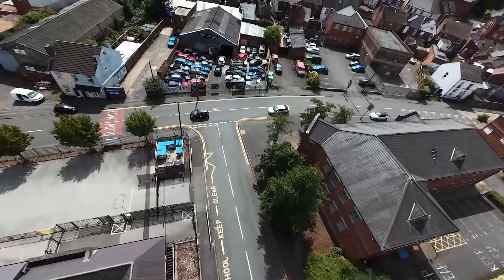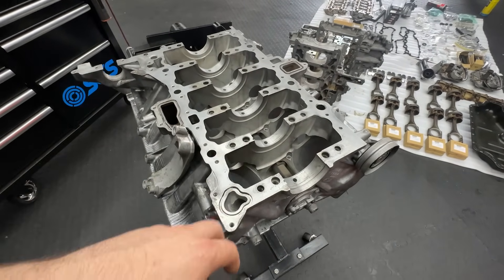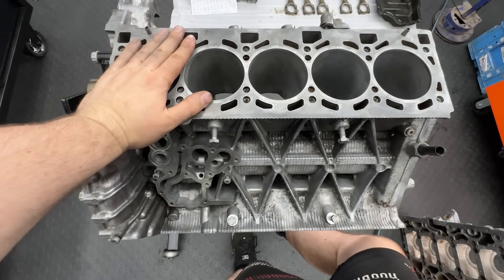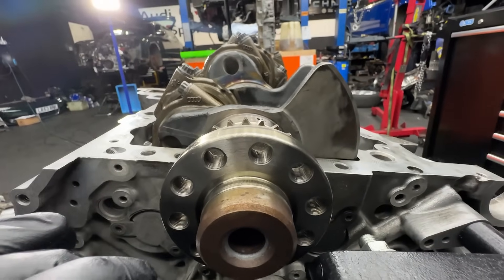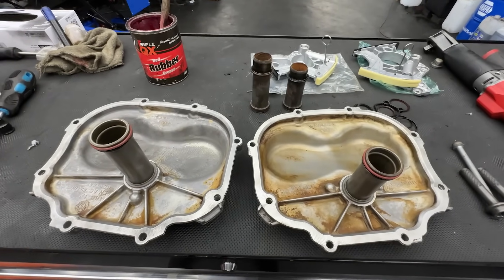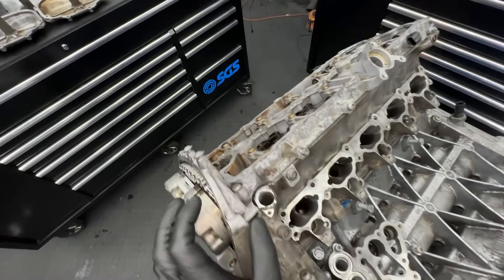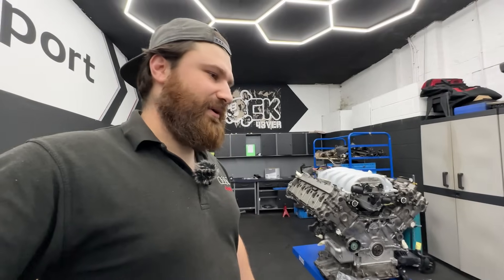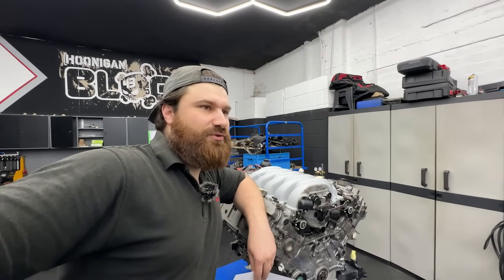How much money do you need for parts to build a V10 for S8 ?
Finally all I needed has arrived for the V10 engine. Start putting it back together and straight away the WRONG part ... But luckily OEM parts saved the day again. Managed to build it in a few days and it's ready to be sent to the USA. Question is how much does it cost ?

If you want to get in touch with us check our web

 If you looking for OEM parts visit

music